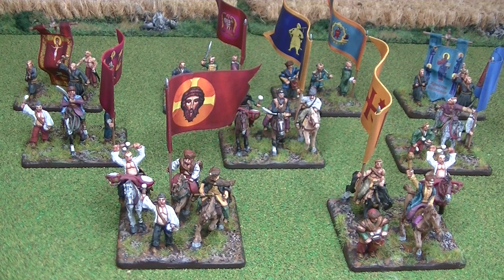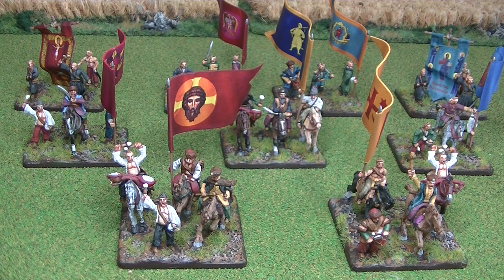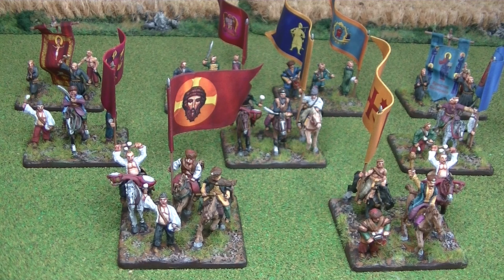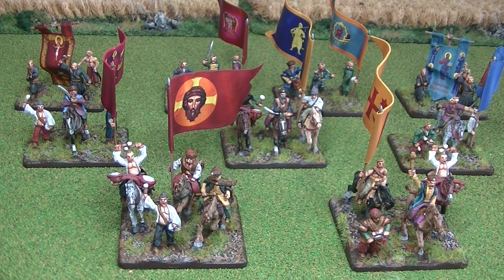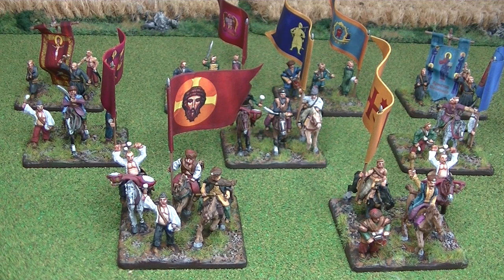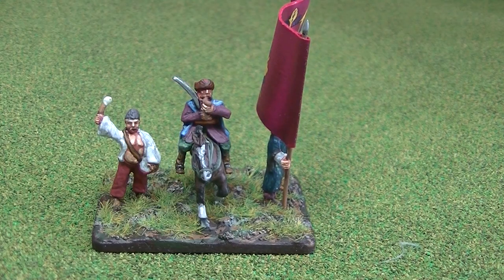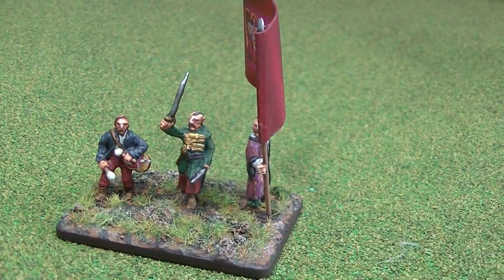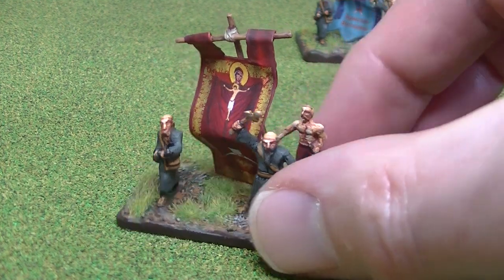By Fire and Sword Cossack Command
A look at the contents of the box set of Cossack Command figures intended for use in the game 'By Fire and Sword', together with a chat on my own experience and impressions of the game, plus my future plans.